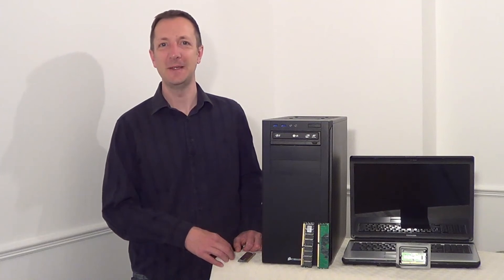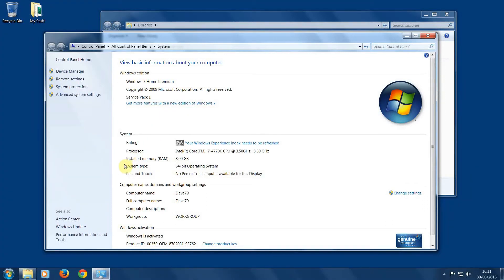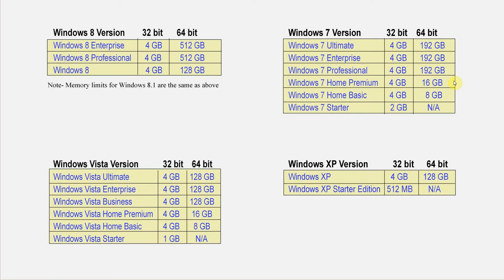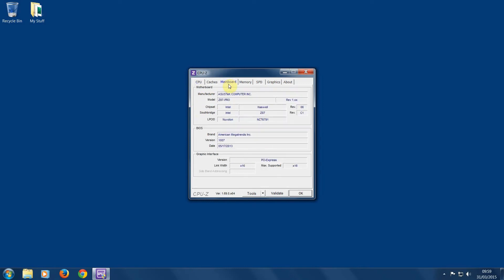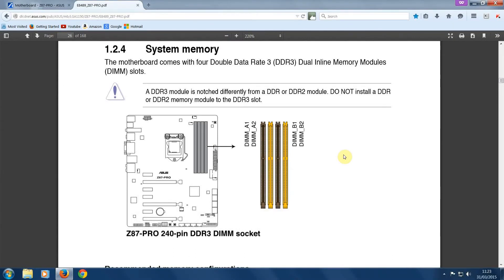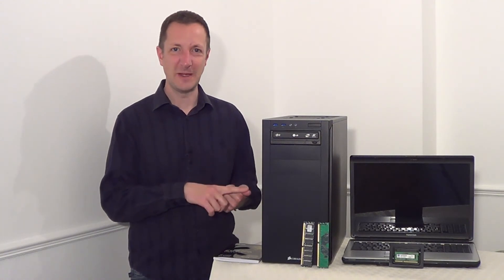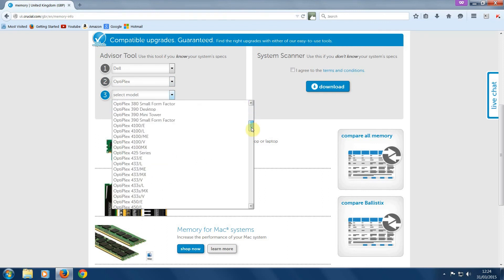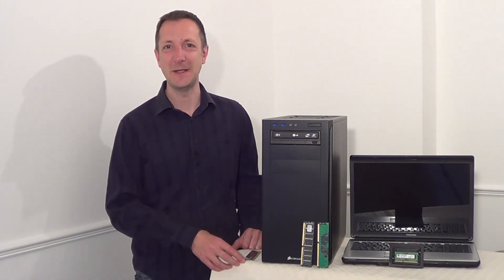Discover Your Computer's Memory Limit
See 3 ways on how to discover how much memory you can actually install and use in your computer.